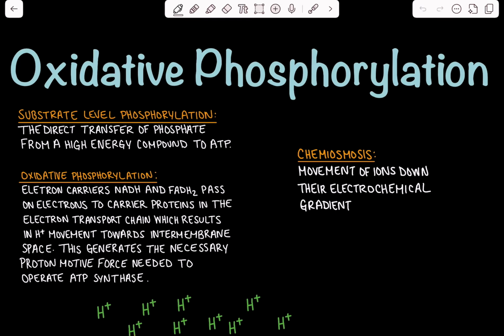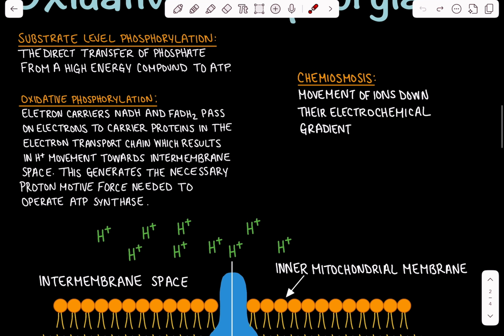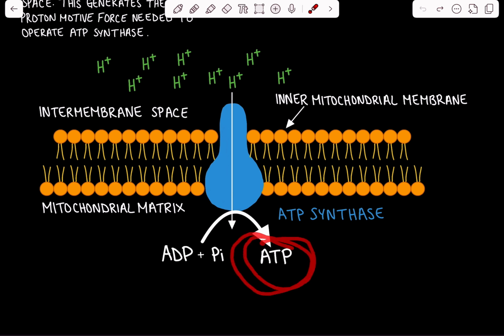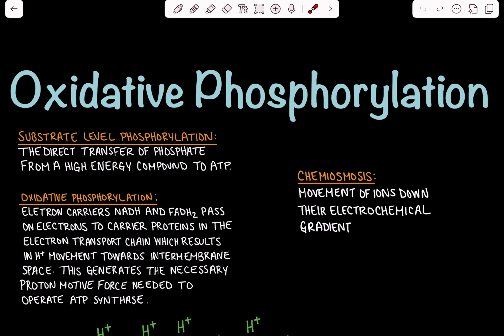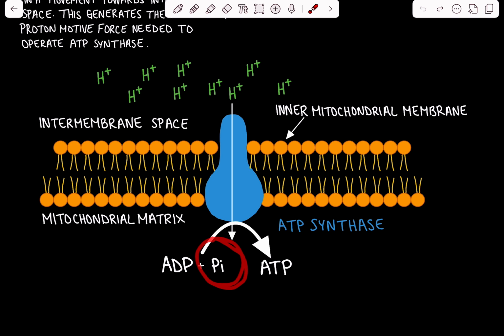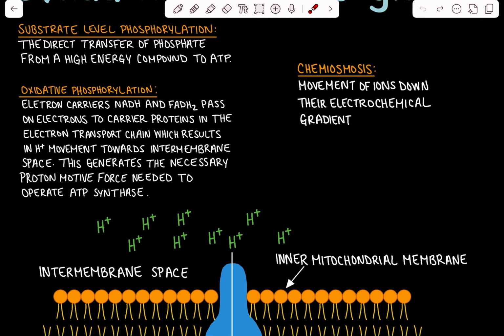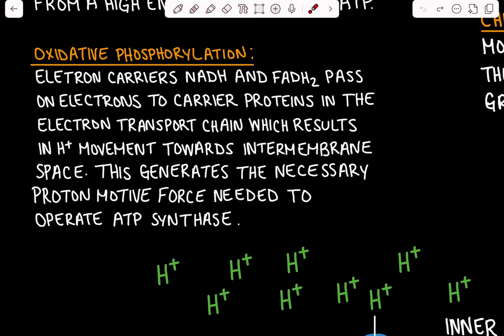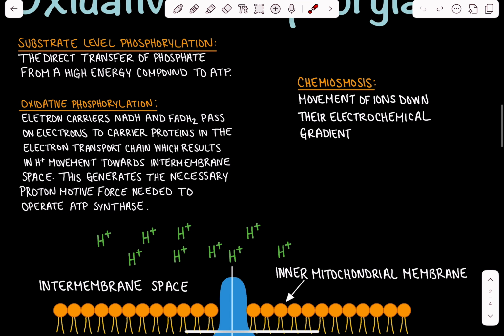Oxidative Phosphorylation | Biochemistry